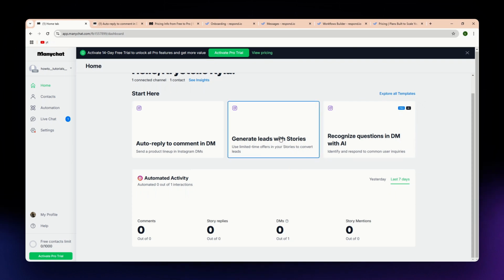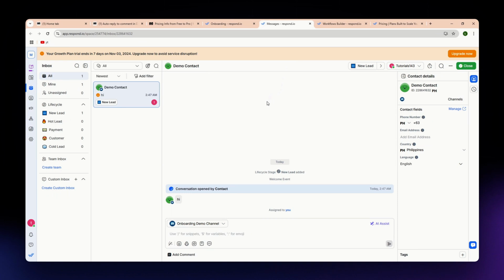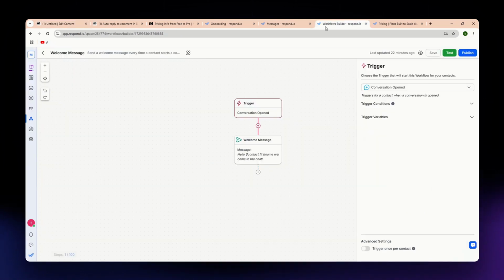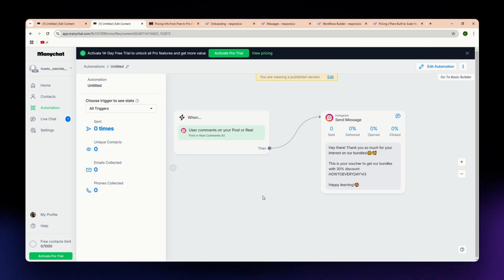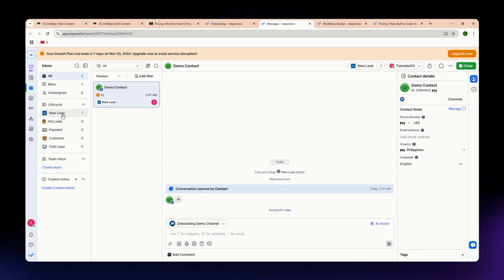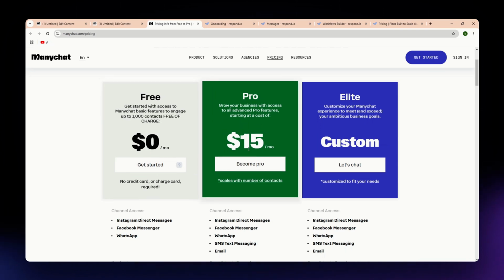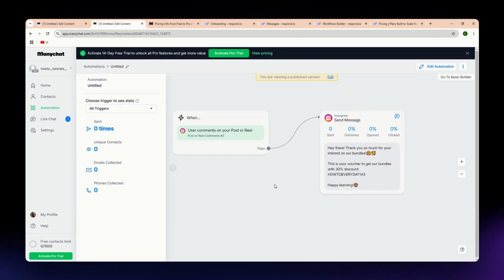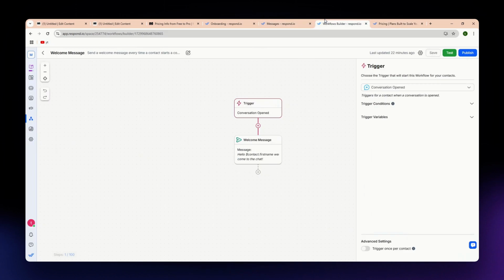ManyChat vs Respond.io Comparison (Actual Honest 2026 Comparison - Which one is better?)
Looking for a comparison between ManyChat and Respond.io? Watch this video for an actual honest 2026 comparison to see which one is better for your messaging needs!